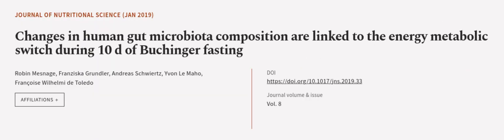Changes in human gut microbiota composition are linked to the energy metabolic switch... | RTCL.TV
### Keywords ###

### Article Attribution ###
Title: Changes in human gut microbiota composition are linked to the energy metabolic switch during 10 d of Buchinger fasting
Authors: Robin Mesnage, Franziska Grundler, Andreas Schwiertz, Yvon Le Maho ,and Françoise Wilhelmi de Toledo

### Video Timestamps ###
0:00:00 - Summary
0:00:58 - Title
0:01:05 - Outro
0:01:09 - End